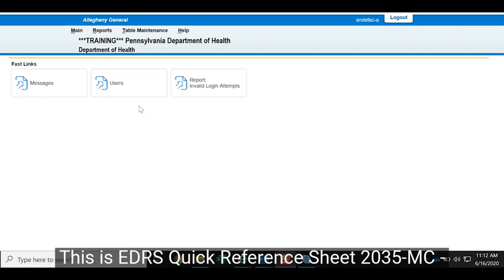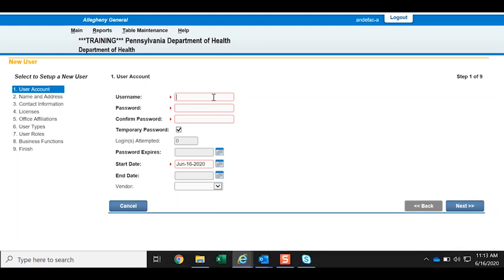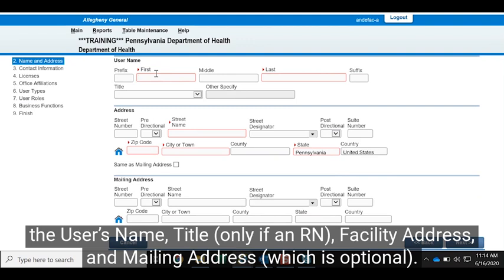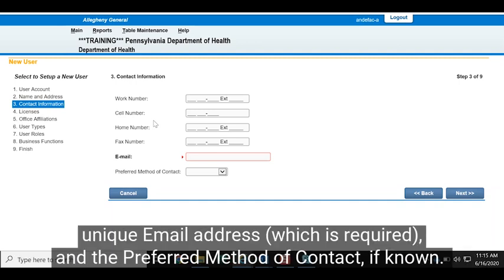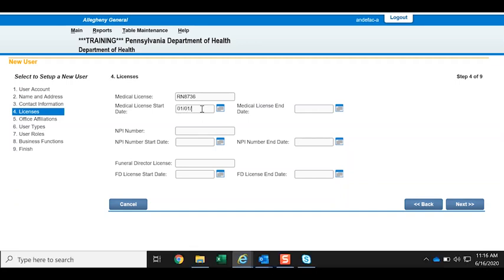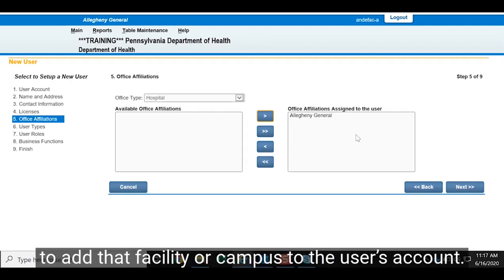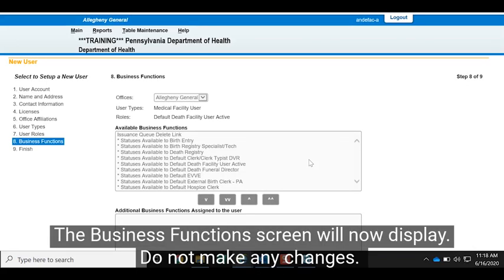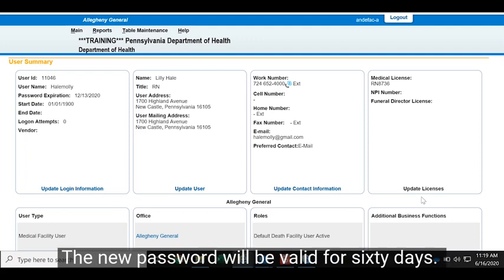QRS 2035 MC - Creating a New Data Entry Office Support Pronouncer User with captions